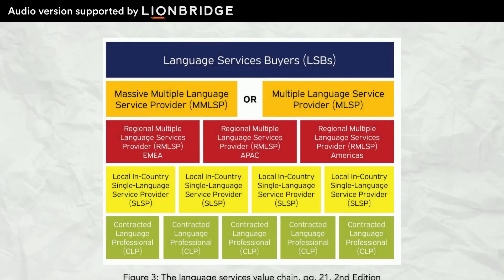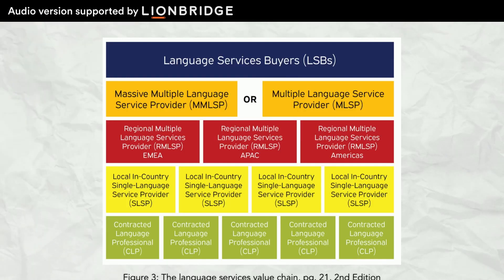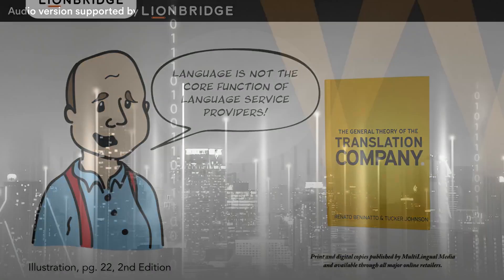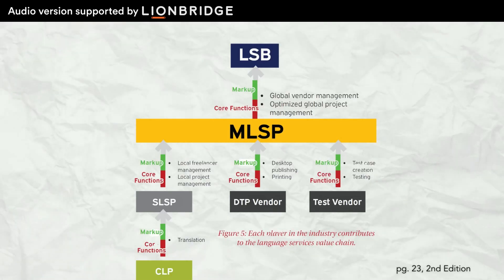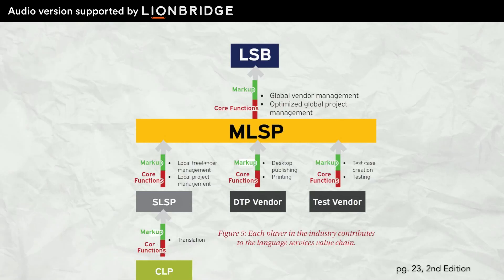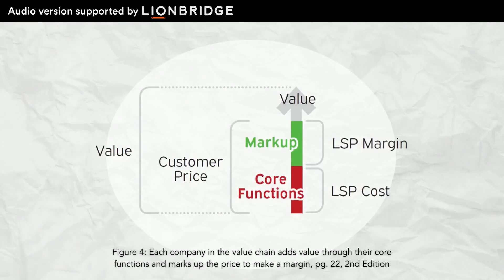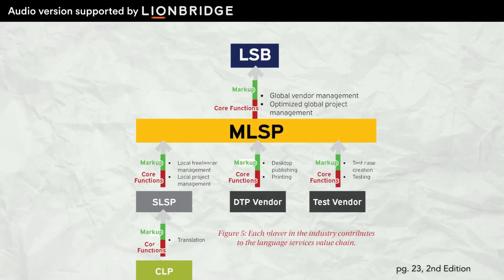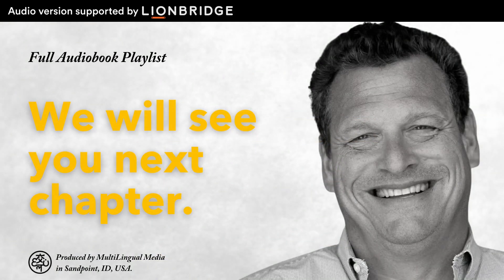07 - Structure of the Industry | The General Theory of the Translation Company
We’ll discuss the various types of key players in the industry, starting with a look at the languages services value chain: LSBs, MMLSPs, MLPSs and RMLSPs, SLSPs and CLPs — you’ll learn what all these acronyms mean in this chapter.

Amazon
Written by:
Renato Beninatto and Tucker Johnson
Narrated by:
Tucker Johnson
Edited by:
Oscar Betancourt

Chapters:

00:00 Structure of the Industry.
01:57 Fig. 3
02:53 Illustration pg. 22
03:22 Fig. 5 pg. 23
04:28 Fig. 4
05:01 Fig. 5 pg. 23